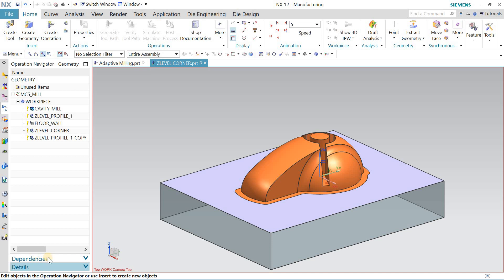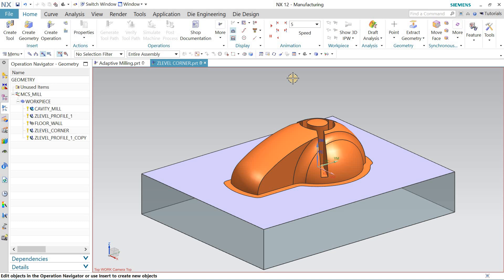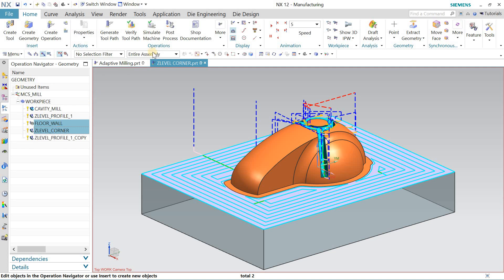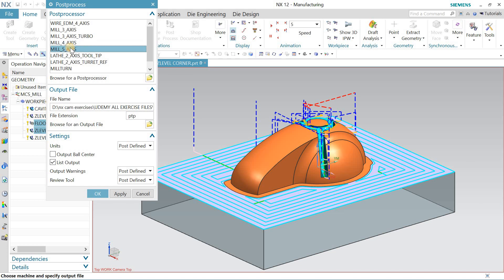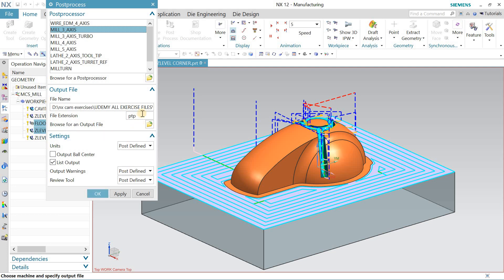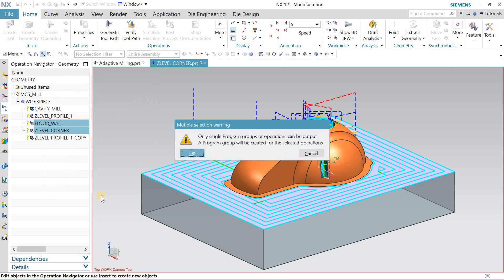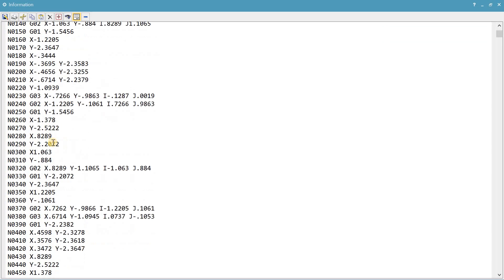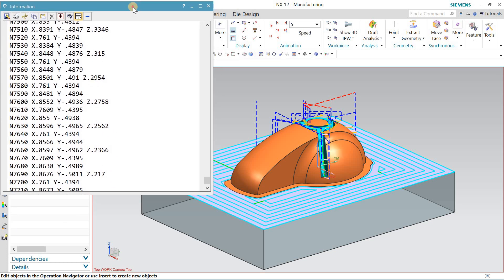nx cam gcode